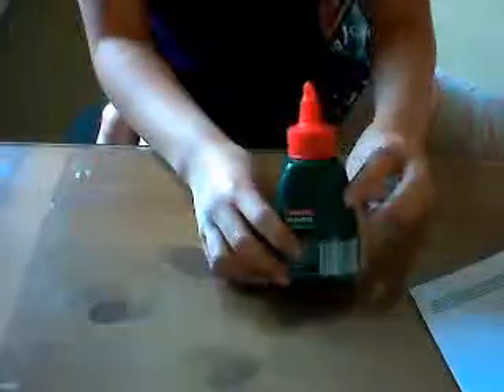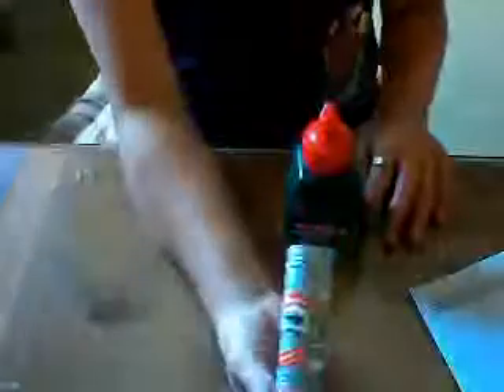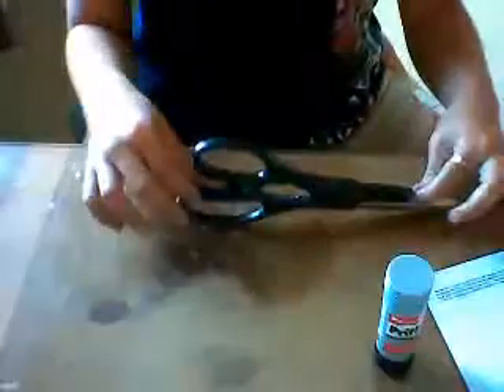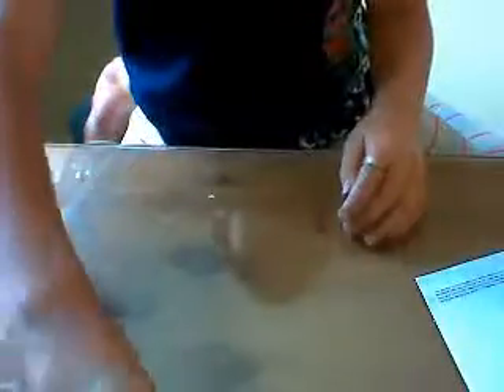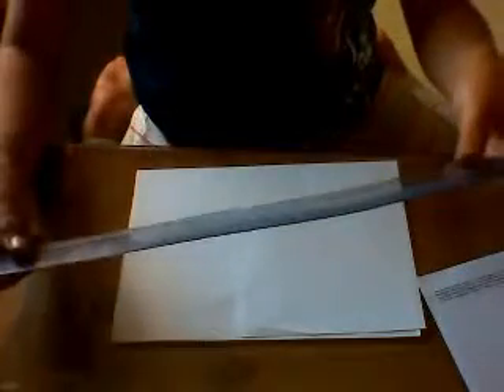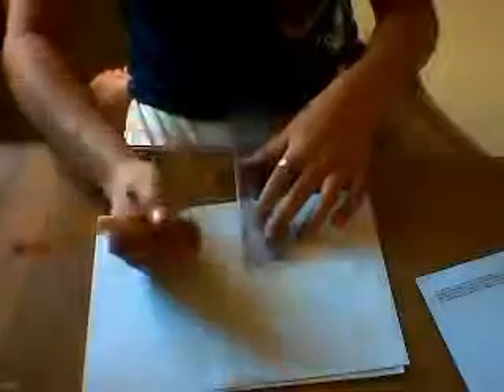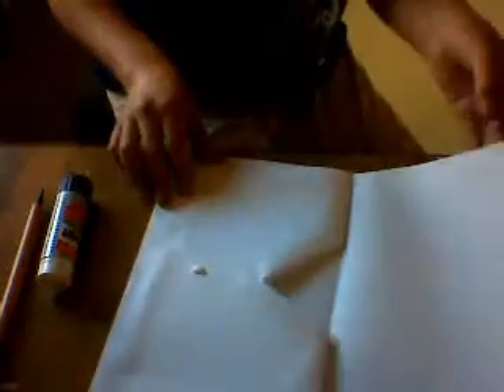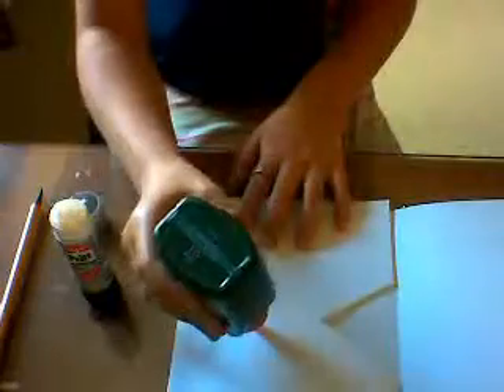How to make a pop up card!!!